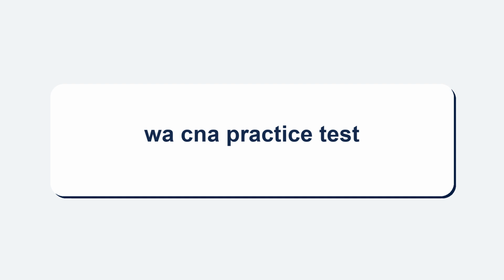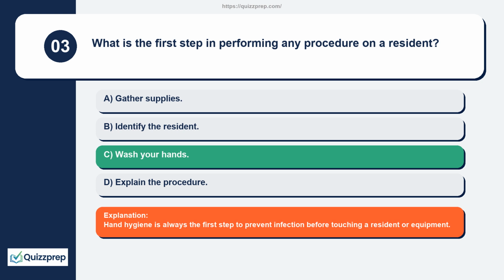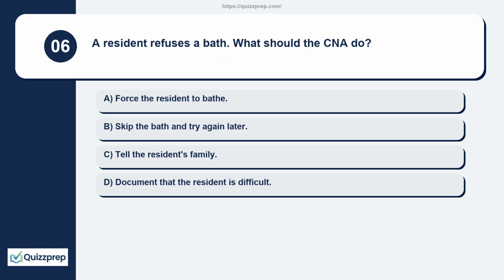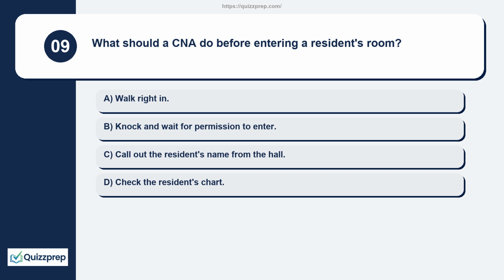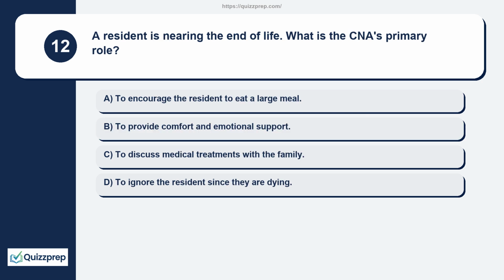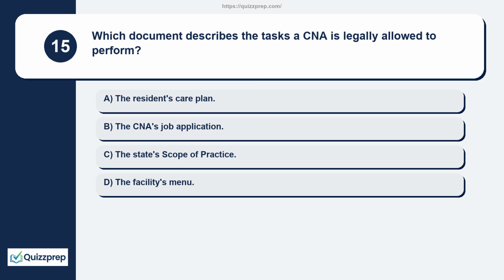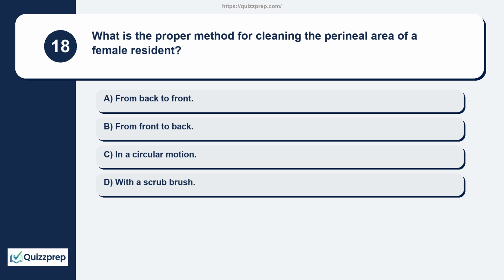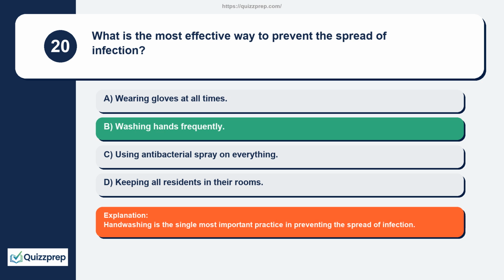Pass Your 2026 Washington State CNA Exam: Realistic Practice Questions For Your Prep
Getting your Washington State nursing assistant certification in 2026 requires preparation that matches the latest state standards. This video breaks down the most relevant practice questions you will encounter on the actual exam. Many students feel overwhelmed by the variety of topics covered, from basic nursing skills to client rights and safety procedures. This session mirrors the testing environment to build your confidence and accuracy.

Studying for the WA CNA exam involves more than just memorizing facts. You need to understand the logic behind each answer choice. Our organization is dedicated to your professional growth, and we provide these services and study resources to help you transition from a student to a working professional. Whether you need additional practice materials or one-on-one help, our goal is to support your journey through the 2026 certification process.

In this session, we go over key domains including personal care, mental health needs, and restorative skills. This material reflects the 2026 guidelines used across Washington. Success on the WA CNA test relies on active recall. As you go through these questions, pause the video and try to identify the correct answer before the explanation appears. This method has been proven to increase retention and improve exam scores.

Saving this video to your study playlist will help you review these critical concepts whenever you have a free moment. Sharing it with your classmates or study group can also improve your collective success rate. The 2026 Washington State CNA exam covers diverse topics such as infection control, emergency procedures, and psychological well-being of residents. Mastering these concepts is vital for your future role in healthcare. This practice test is updated for the latest year to ensure you are not studying outdated information.

We are here to help you navigate the complexities of the Washington State health department standards. Engagement through comments and shares helps us create more of this specific content for the nursing community. Use this practice test as a diagnostic tool to identify areas where you need more focus. Consistent review is the secret to passing the written portion of the exam.